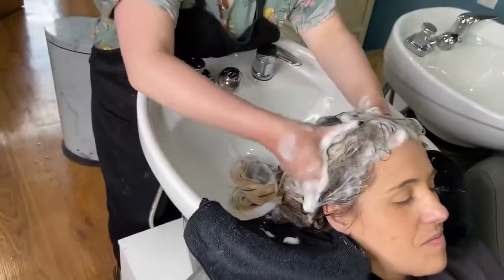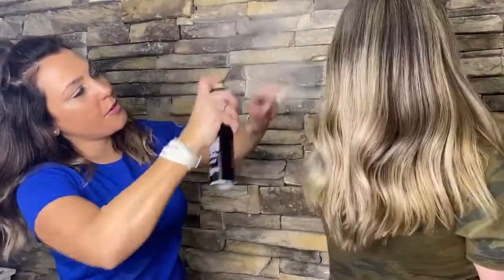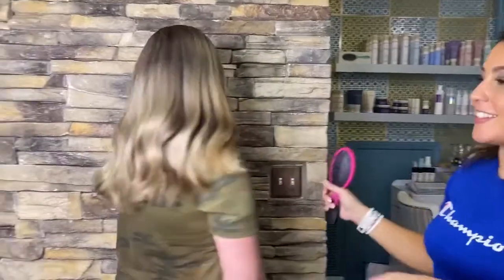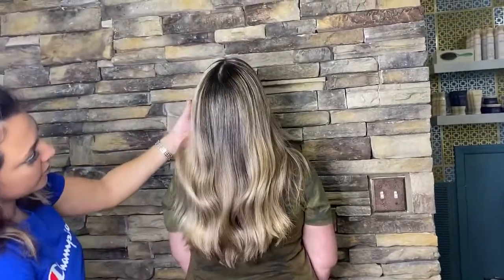How To Fix Box Dye Hair Color | Quick and Easy Hair Color Fix by an Award Winning Stylist 😍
Stuck with box dyed hair color while self quarantined? Here is how you correct box hair color fails by an award-winning top hairstylist in Raleigh, NC. This hair color correction includes a full foil foilyage with baby highlights. The client came in with dark brown hair and left with a crisp and clean beautiful blonde hair color.

📣 𝗧𝗢𝗡𝗘 𝗛𝗔𝗜𝗥 𝗦𝗔𝗟𝗢𝗡 has the best beauty hacks for girls and best beauty hacks for women. Watch these FREE hair tips and trick videos to style, cut, dye, and upkeep your hair.

📍 Tone Hair Salon is located in Raleigh, North Carolina.